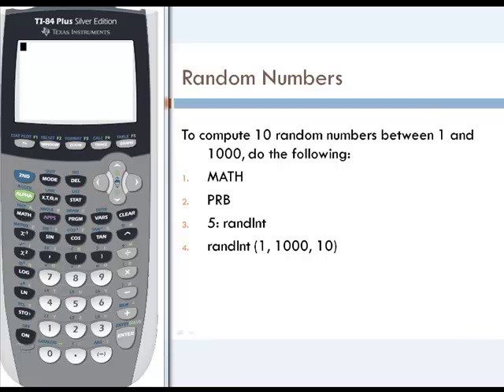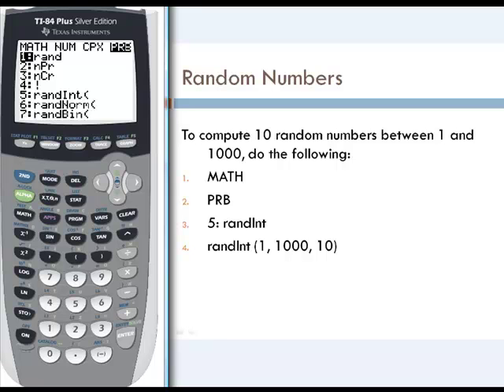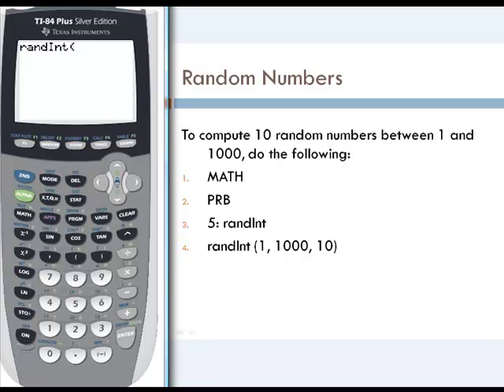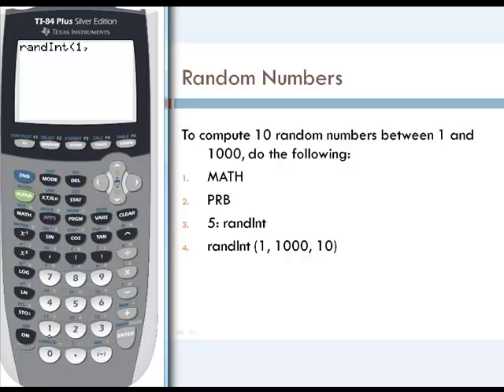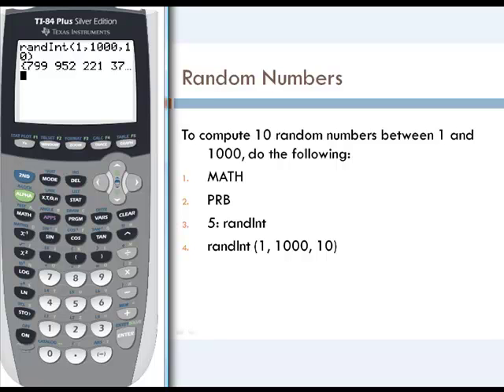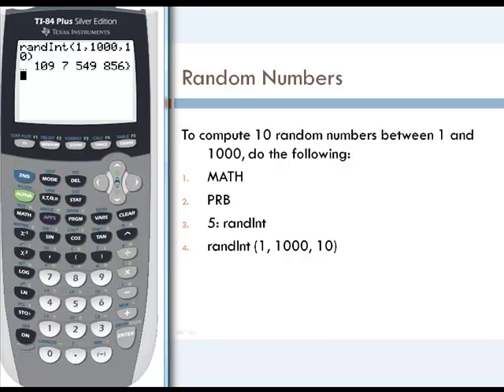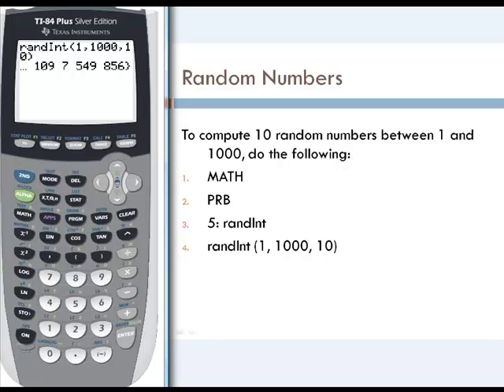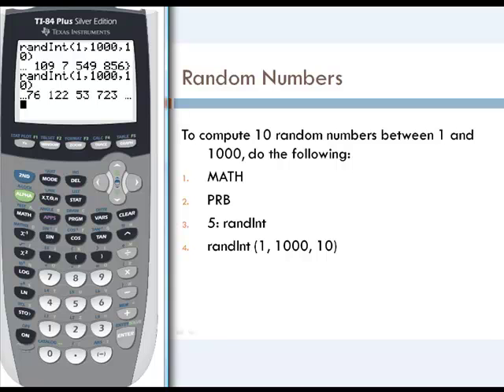Random Integers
How to use the TI-84 to generate random integers.